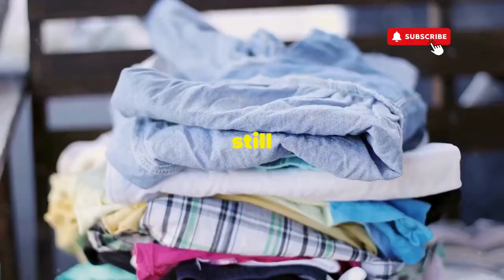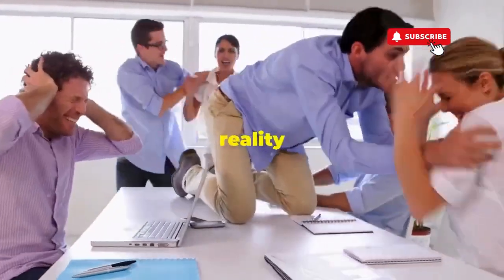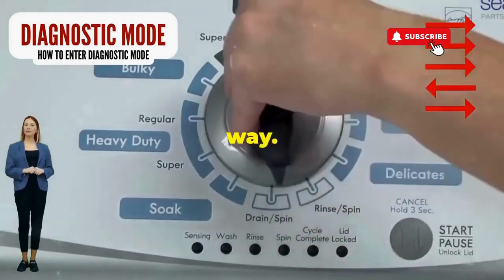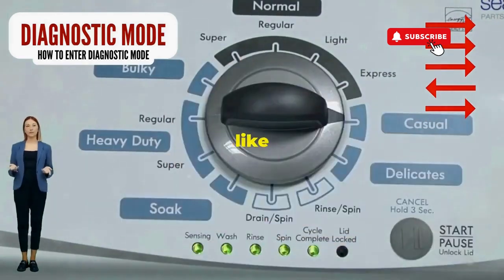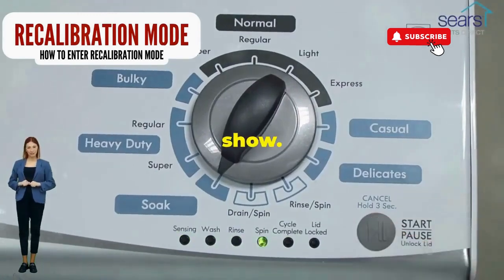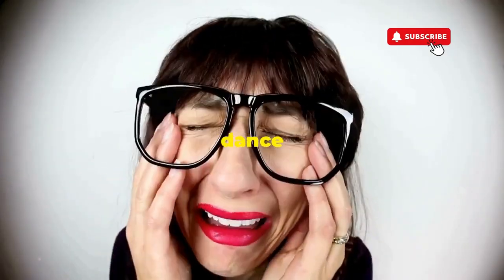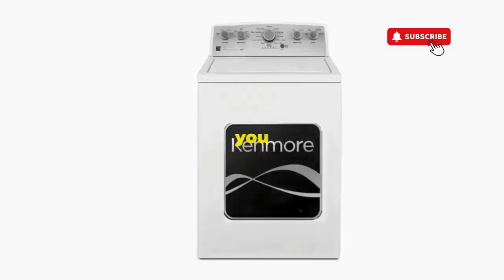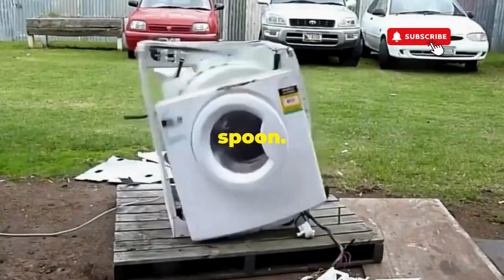How do I make my washer spin again